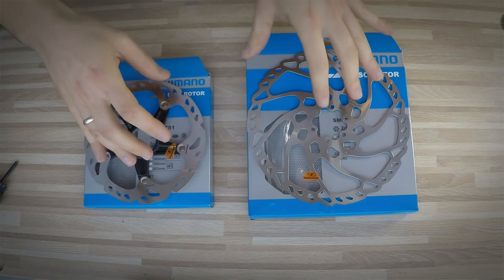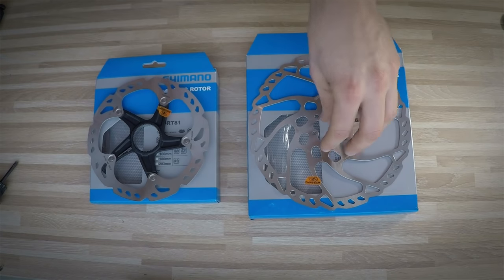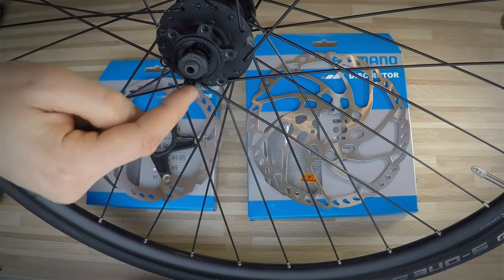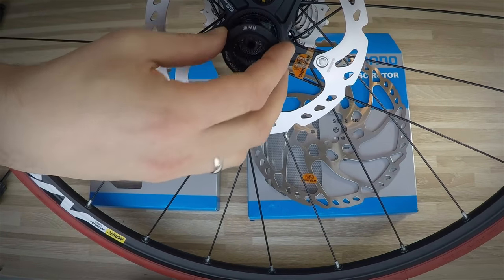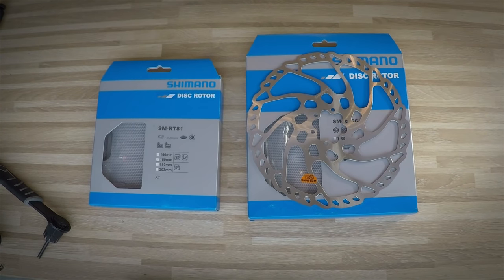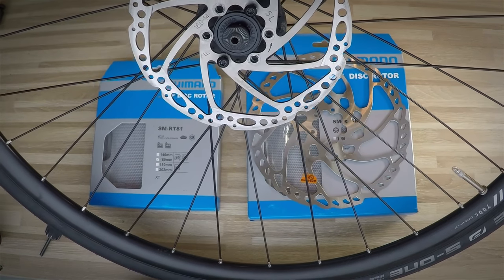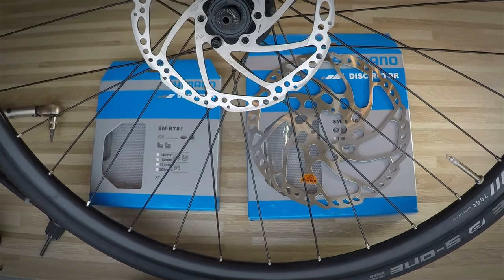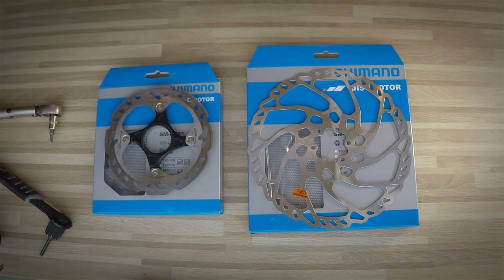2 Things You Should Know BEFORE Buying Disc Brake Rotors. Centerlock vs 6 Bolts / IS2000